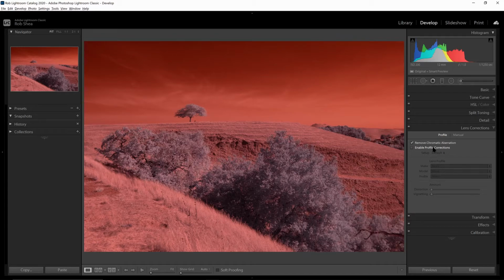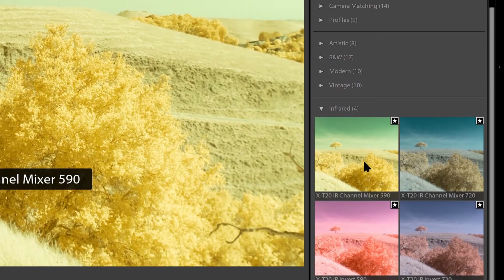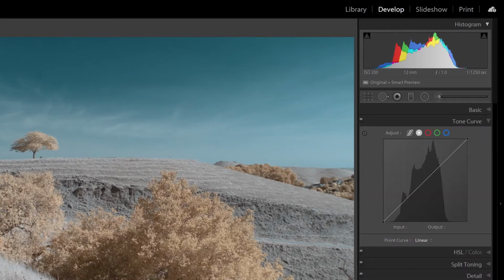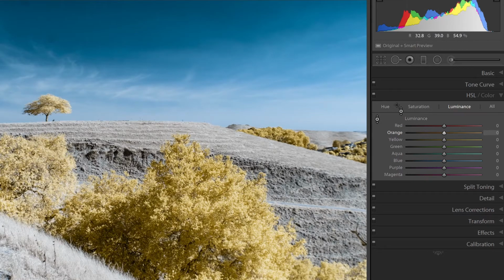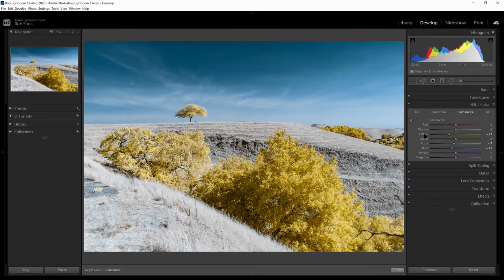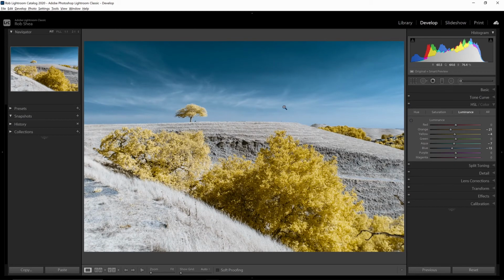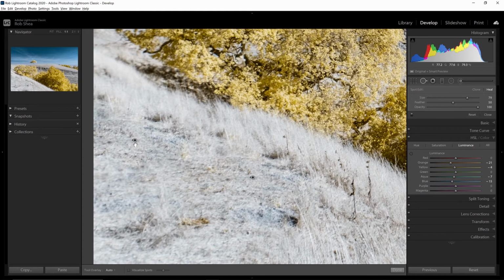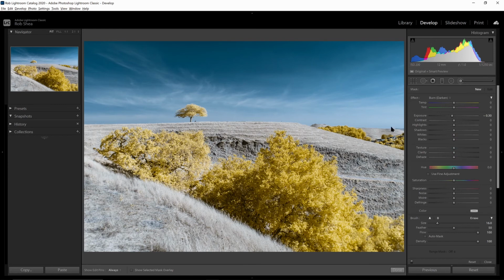Infrared Photography with vintage Nikon 24mm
Color infrared photography with a vintage Nikon Nikkor-N 24mm f/2.8, adapted to mirror-less camera converted to infrared, a Fujifilm X-T20 converted to 590nm. I'll edit an infrared image shot with this lens, with a focus on lens corrections and spot removal.

0:00 Lens
1:02 Adapter
1:32 Observations
2:24 Lens Corrections
3:53 Profile
7:01 Color
10:05 Spot removal
15:36 Summary